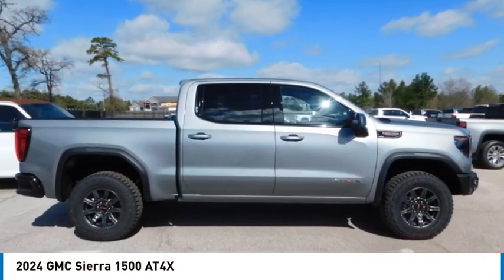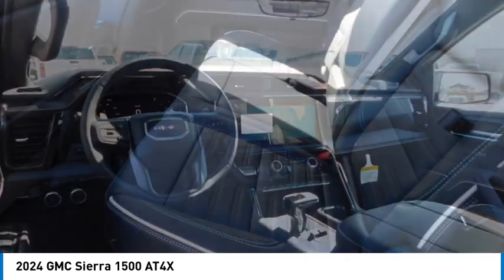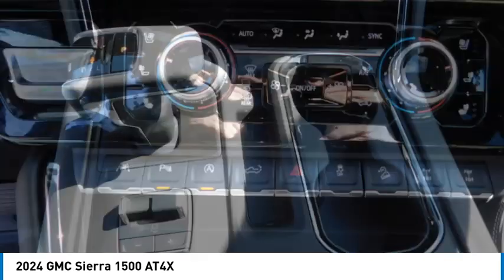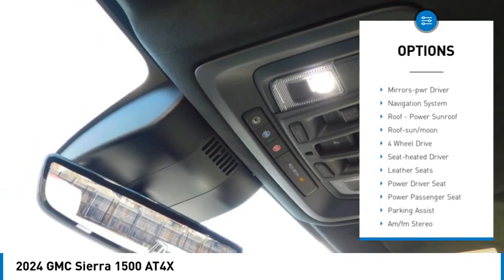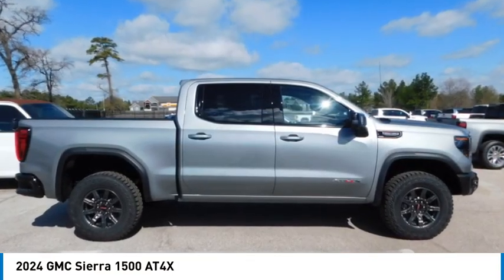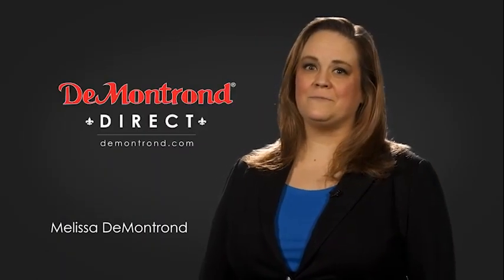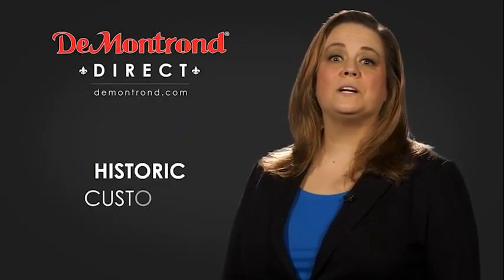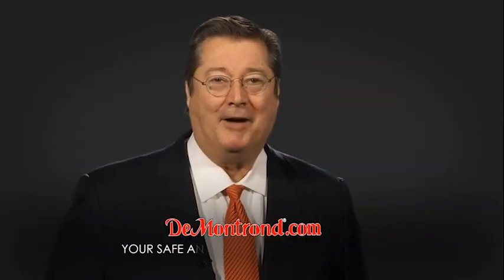2024 GMC Sierra 1500 G14707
2024 GMC Sierra 1500 AT4X

Sterling Metallic 2024 GMC Sierra 1500 AT4X 4WD 10-Speed Automatic EcoTec3 6.2L V8 10-Speed Automatic, 4WD, Obsidian Rush Leather.brbrRecent Arrival!